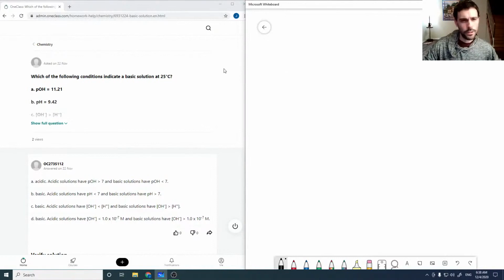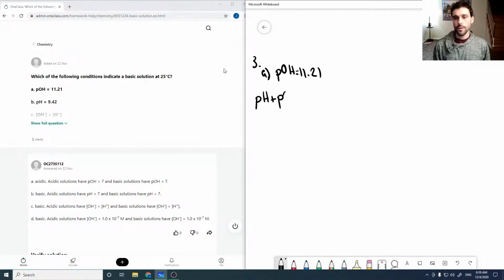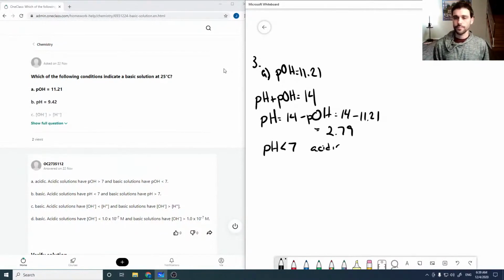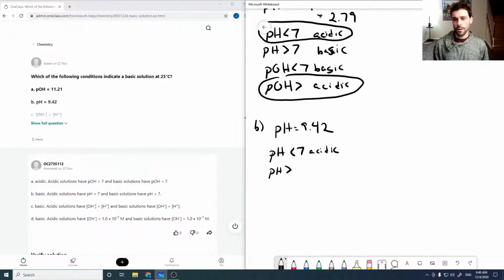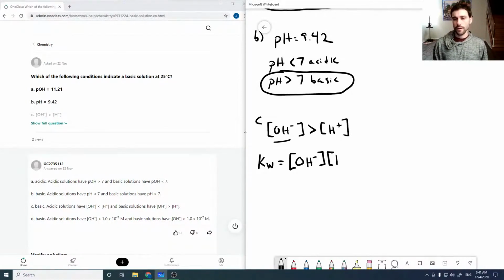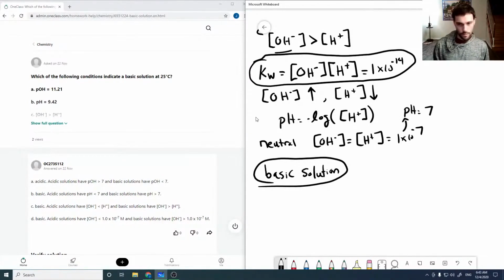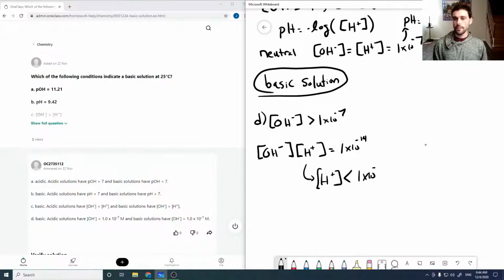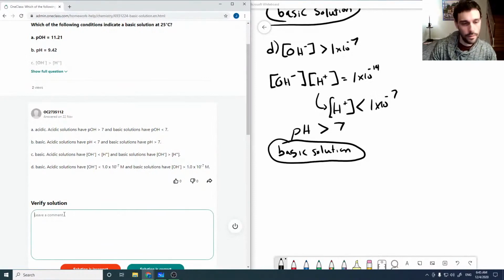Which of the following conditions indicate a basic solution at 25°C? a pOH = 1121 b pH = 942 c